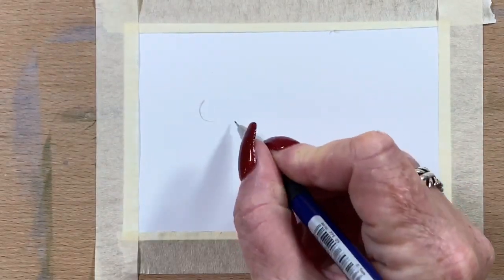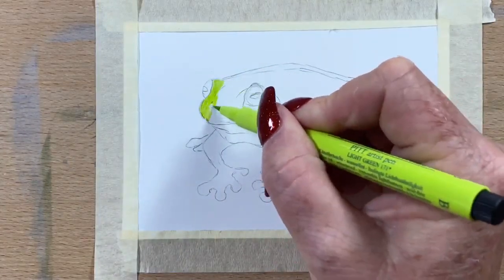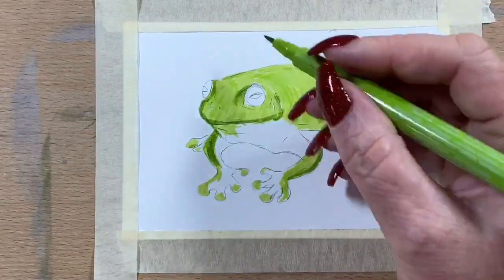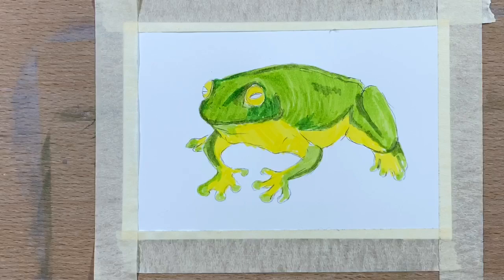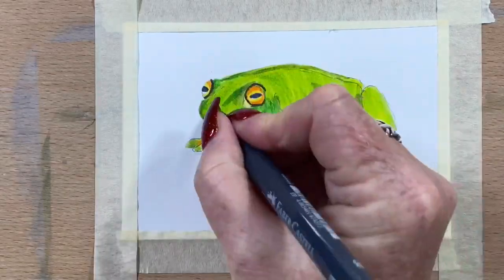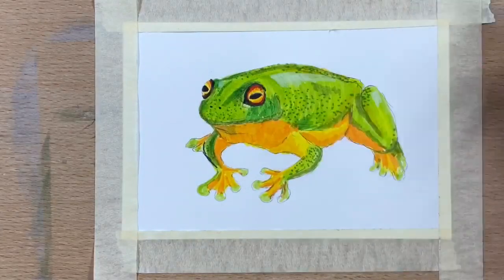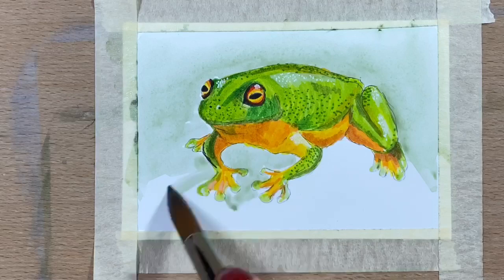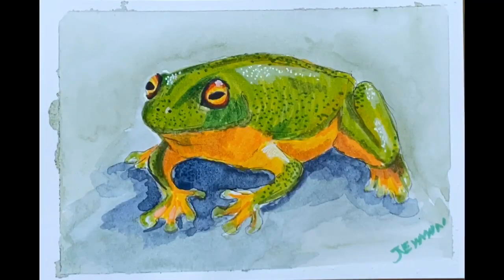Pitt pen and watercolour green tree frog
Hi guys today I’ve drawn a Pitt pen and watercolour green tree frog for you,
I really enjoyed drawing and painting this little frog , they are such incredible colours . I hope you enjoy this video , have an awesome day